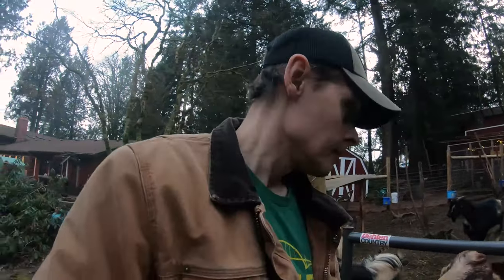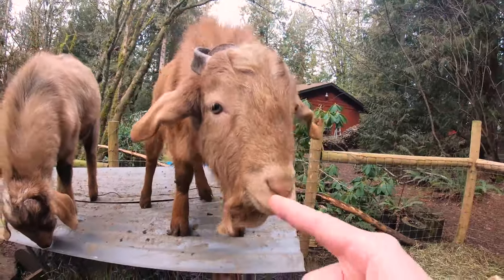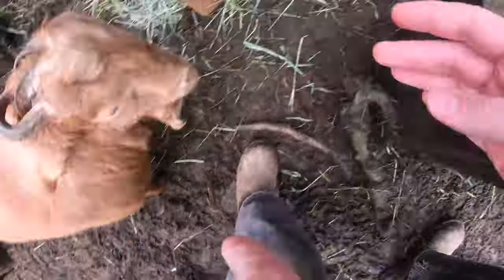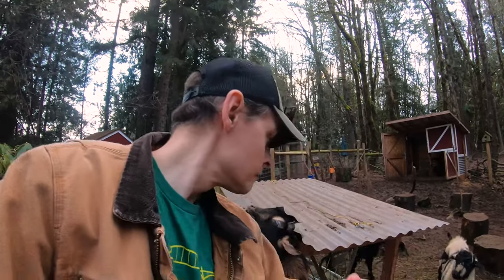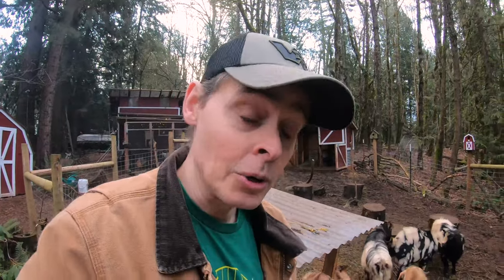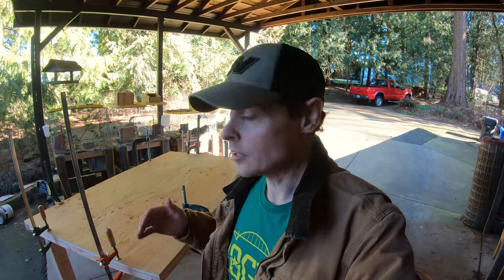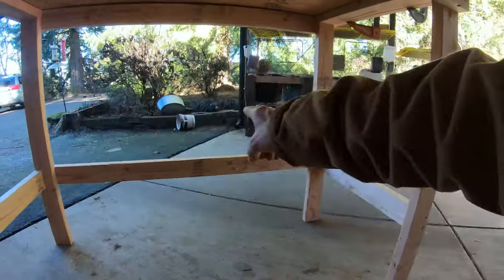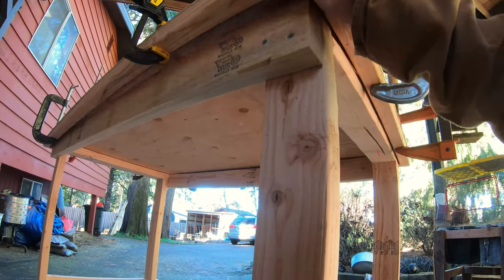Physical Evidence of Fairies and Goat Feeding Station Update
Bryan has to redesign the goat feeding station and Shenanigan gets jealous.

Music: In 3 by Godmode, The Low Seas by The 126ers